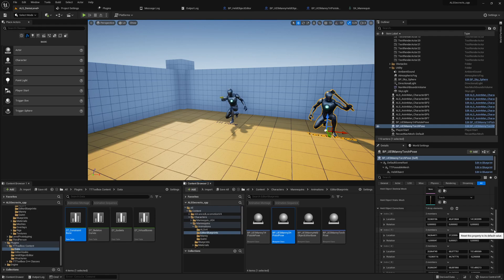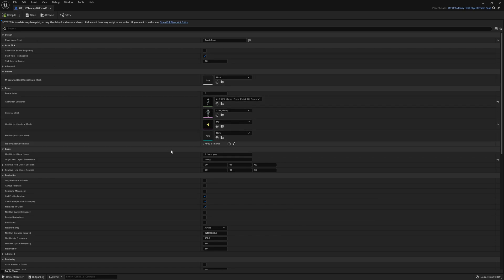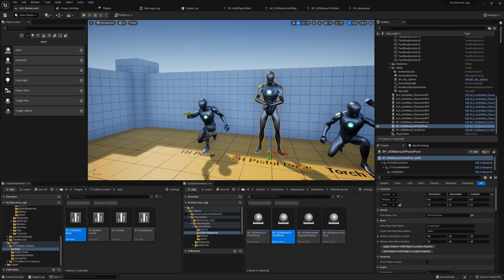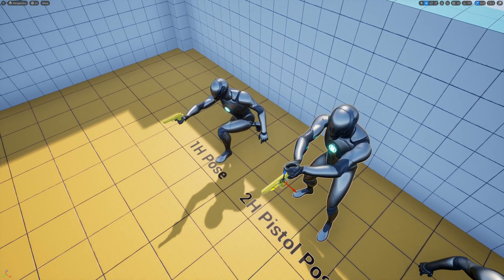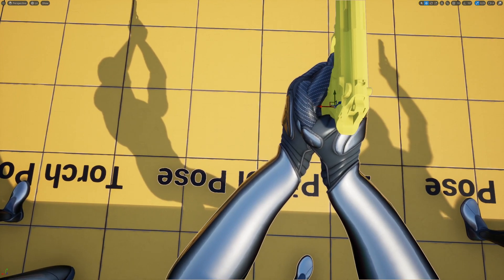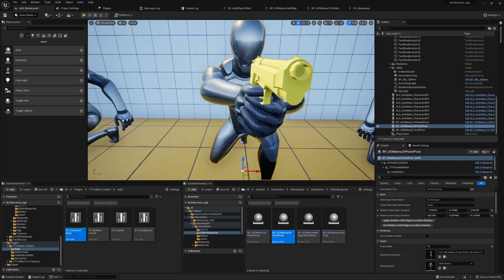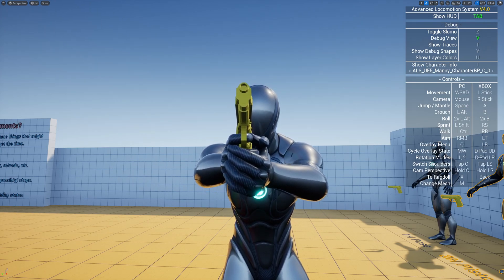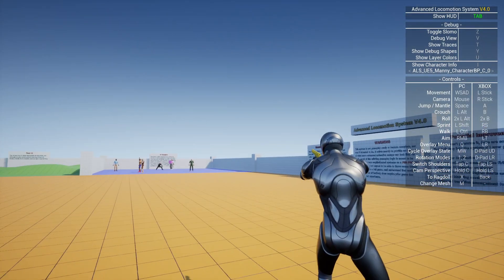#12.18 Held Object Editor - Get 2H Pistol Pose Working - UE5 Manny Integration - ALS Secrets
Within this session we will work on the 2H pistol pose and test our created editor scripts.

Relative Held Object Location
(X=-7.754579,Y=2.173684,Z=2.726782)

Relative Held Object Rotation
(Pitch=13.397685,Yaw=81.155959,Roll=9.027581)